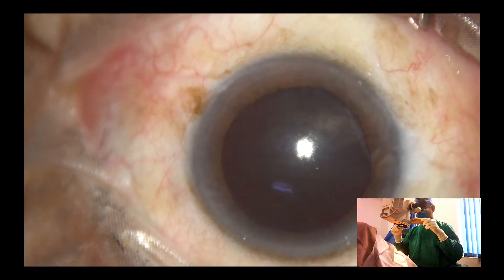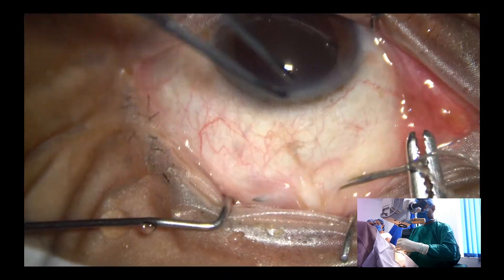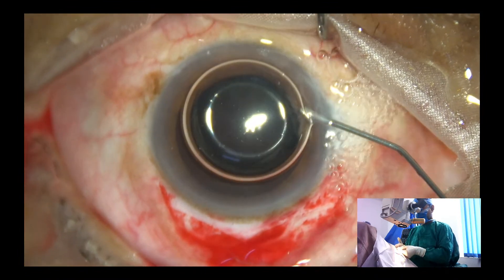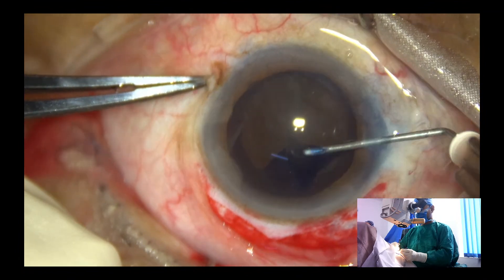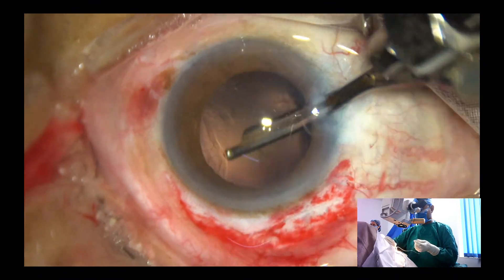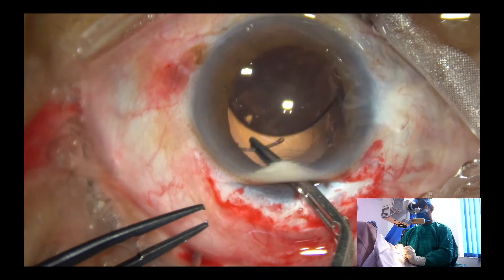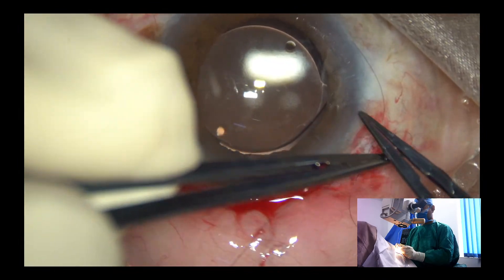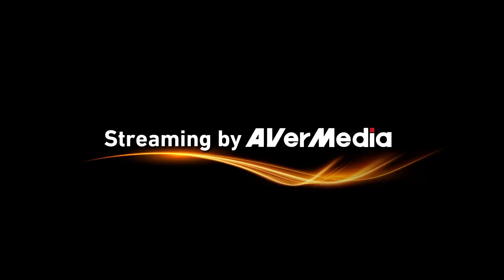Double SICS For a Hard Brown Cataract : Dr Pradip Mohanta, LIVE STREAM 11th June 2023